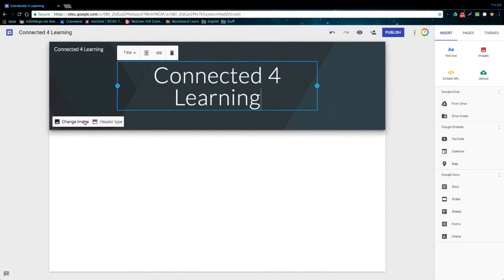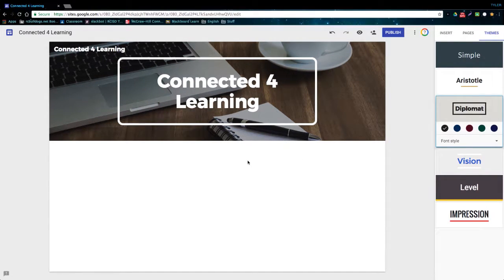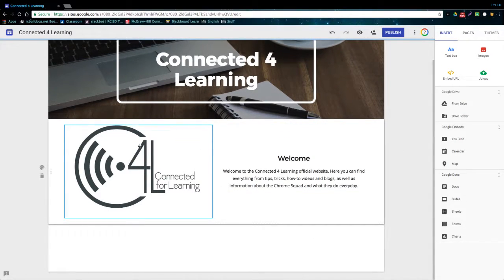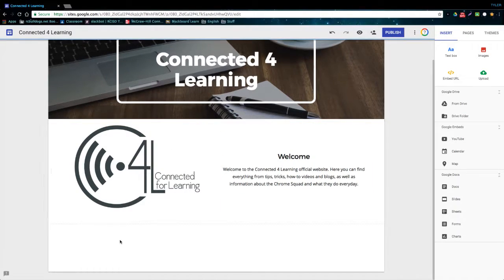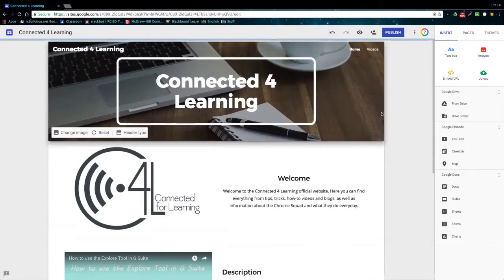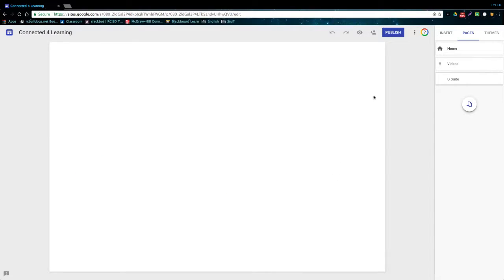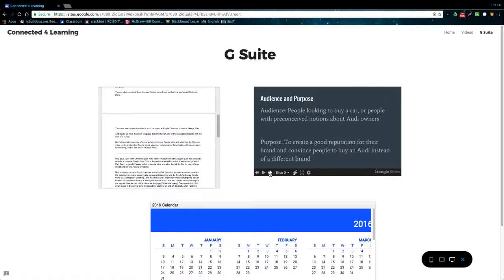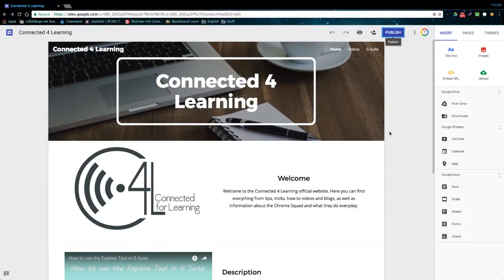How to Use the NEW Google Sites (Part 2)- Building a Website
Here's the second part of my series on how to use the NEW Google Sites. In this episode, I show you how to use the new format of the program to create a website. Hope you enjoy!